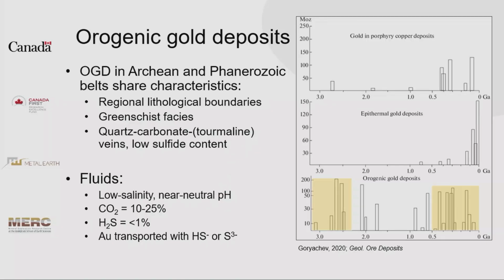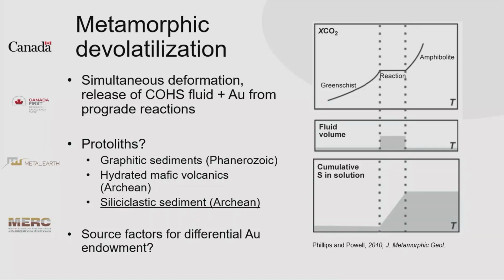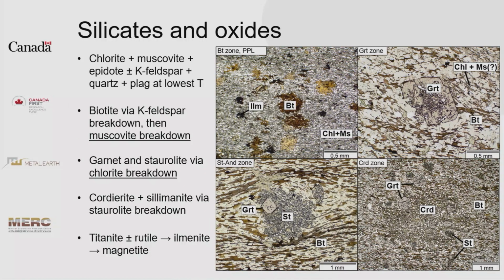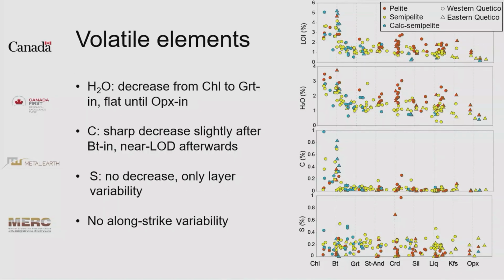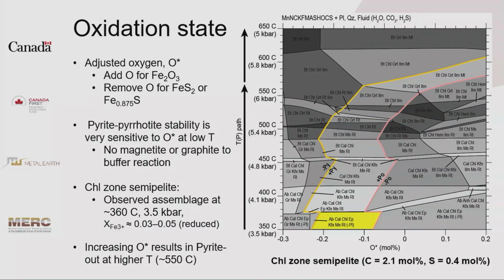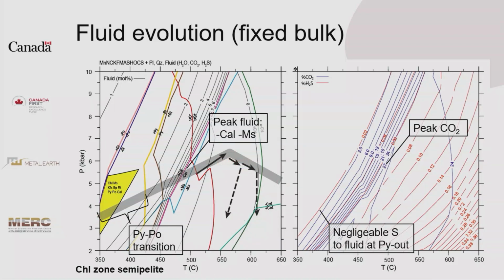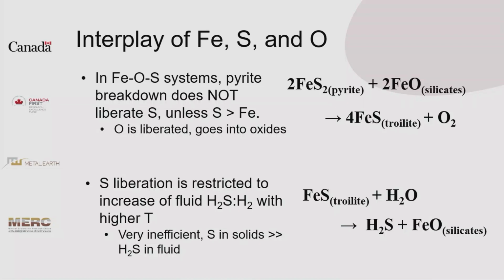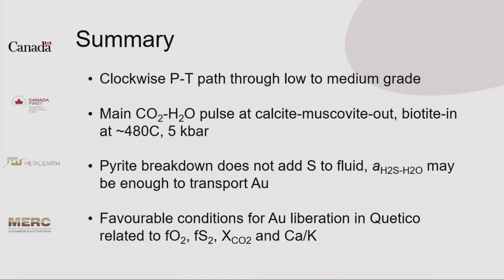Adrian Rehm: Synmetamorphic mobility of COHS fluids in the Quetico basin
Full title: Synmetamorphic mobility of COHS fluids in the Quetico basin, implications for Archaen orogenic gold deposits. Presented at the Metal Earth scientific meetings, Toronto, Canada, February 27, 2025.